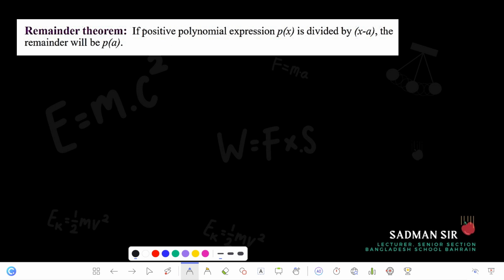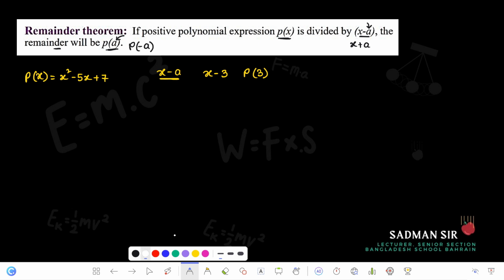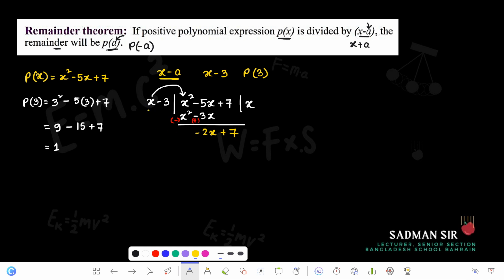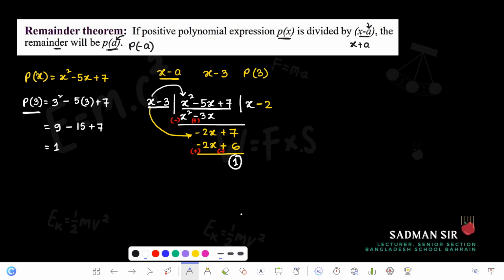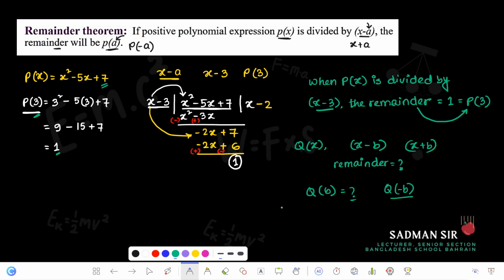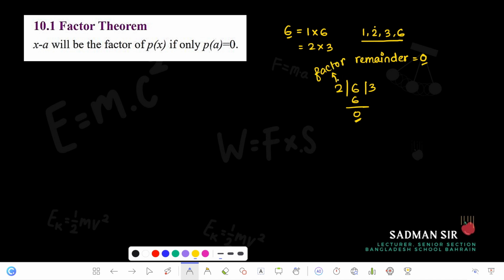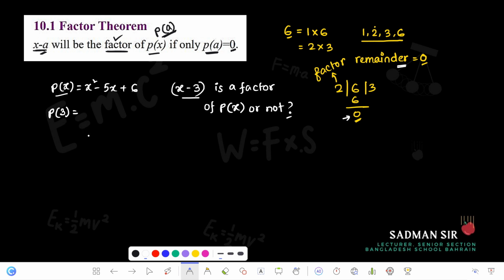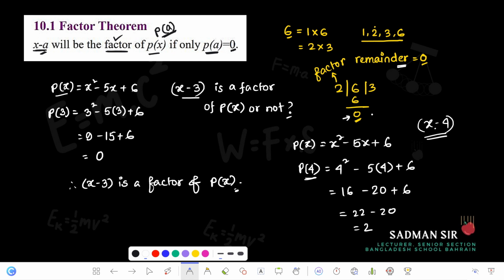Class 9 | Remainder theorem and Factor theorem | Polynomial Expression in Nature and Technology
remainder theorem,remainder theorem and synthetic division,remainder theorem polynomials,synthetic division,polynomials,synthetic division of polynomials,examples,precalculus,basic introduction,practice problems,introduction,problems,how to evaluate a function,division